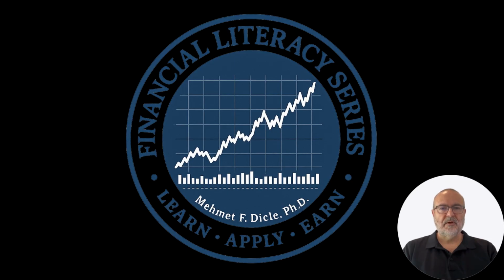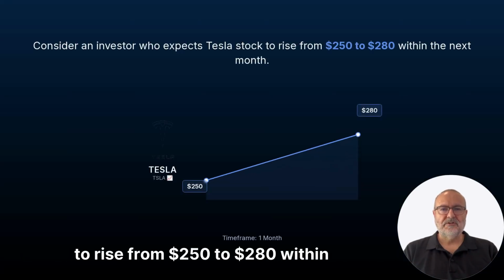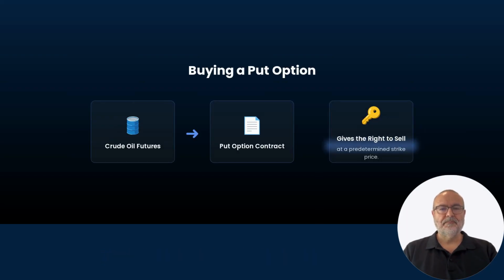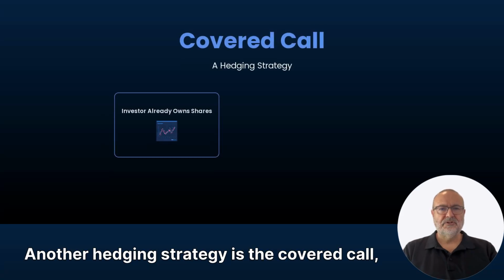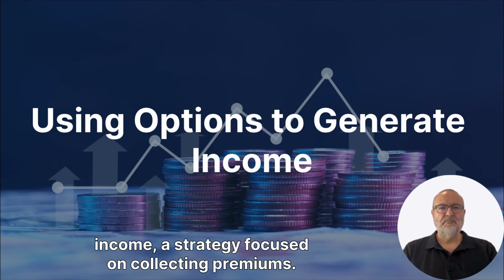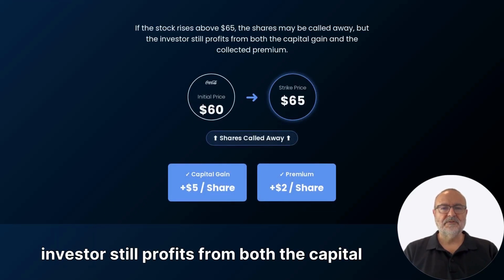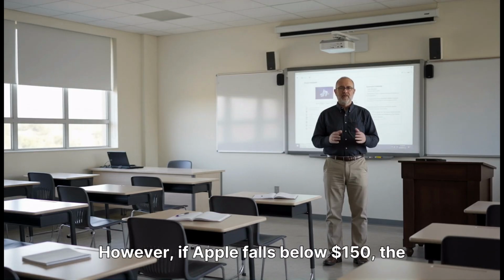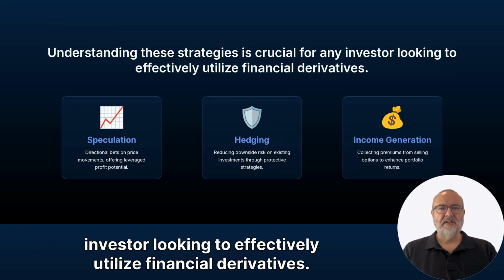Using options to speculate, hedge and income generate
📈 Using Options to Speculate, Hedge & Generate Income | Practical Options Strategies Explained

This lecture explores the three primary uses of options in financial markets: speculation, hedging, and income generation. Students will learn how the same option contracts—calls and puts—can serve very different purposes depending on investor goals, risk tolerance, and market expectations.

Through clear, real-world examples, the lesson demonstrates how traders speculate on price movements using long calls and puts, how investors hedge existing positions with protective puts and covered calls, and how income-focused strategies such as covered call writing and cash-secured puts generate regular premium income. The lecture emphasizes intuition, payoff behavior, and risk–reward trade-offs rather than heavy mathematics.

Ideal for students of derivatives and options trading who want a practical framework for using options strategically across different market scenarios.